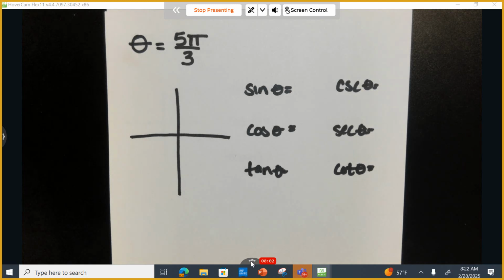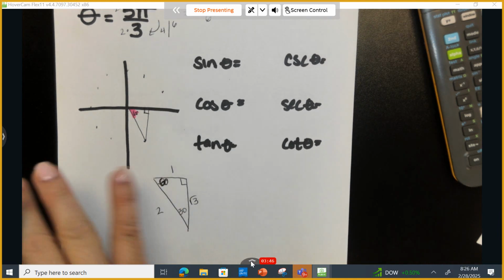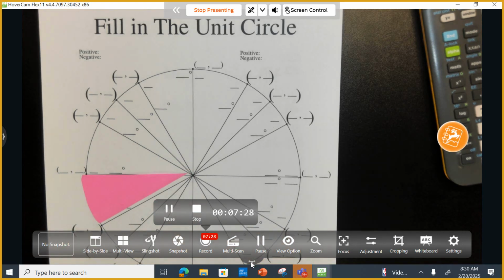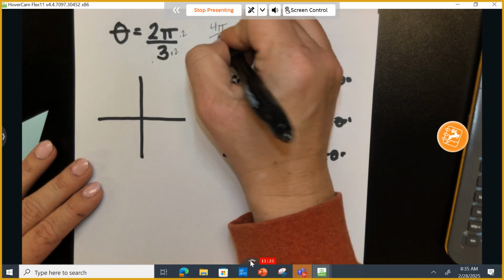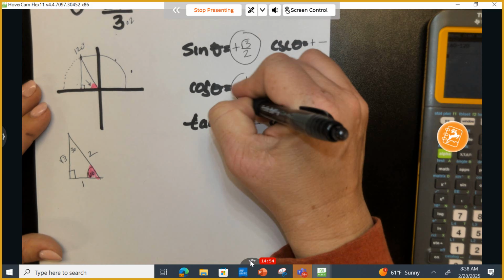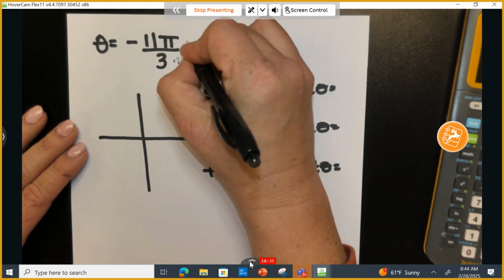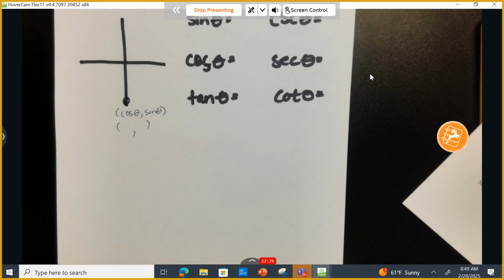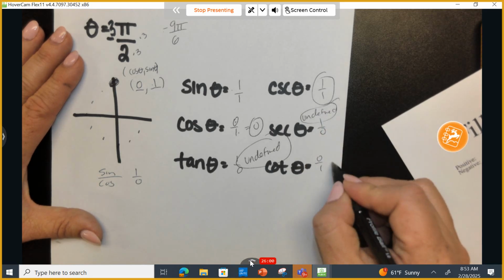Unit Nine - Evaluating Trig Functions Provided Radian Measurements